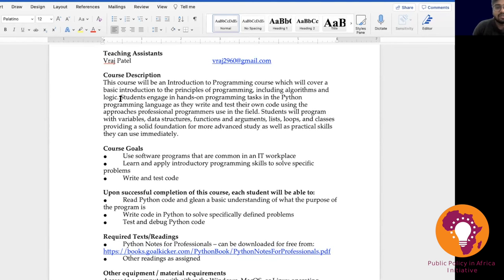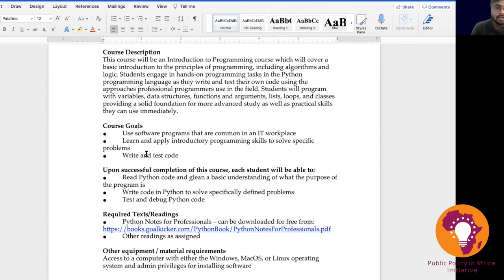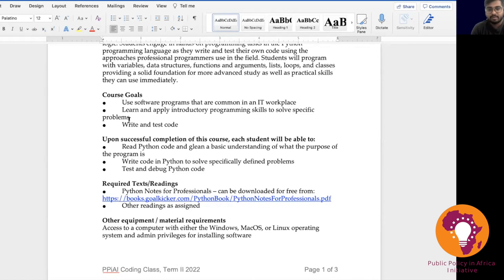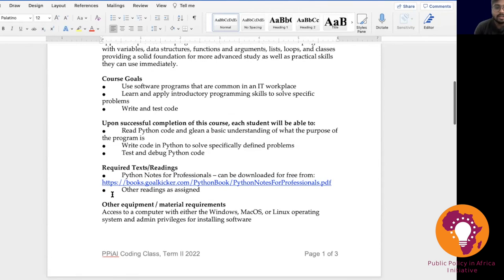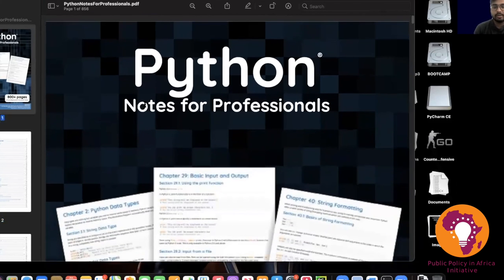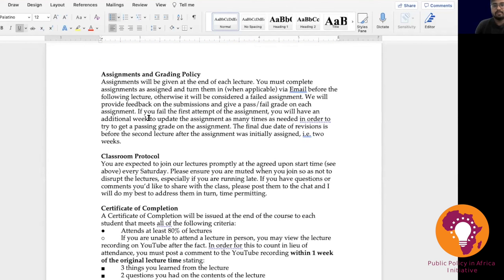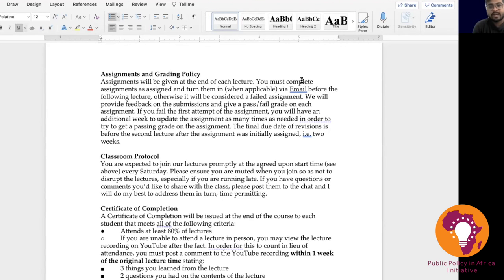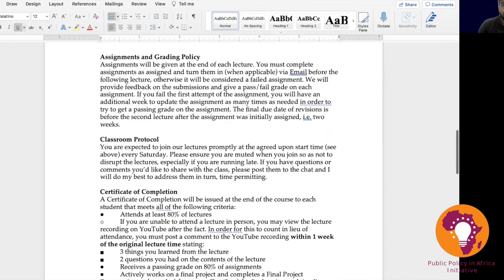PPiAI Coding Class Term II 2022 - Lecture 1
Lecture 1 of the Public Policy in Africa Initiative (PPiAI) Coding Course for Term II of 2022. In this lecture our Coding Instructor, Akshaan Garg, introduces the class to python while getting to know the students. At the end, Akshaan reviews Assignment 1 for the course.
Video starts at around 8:50